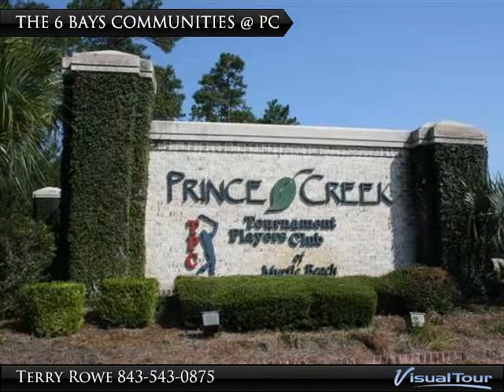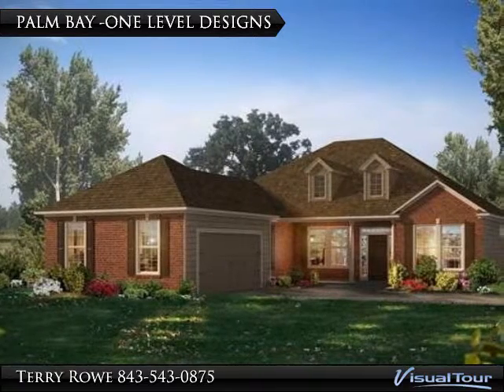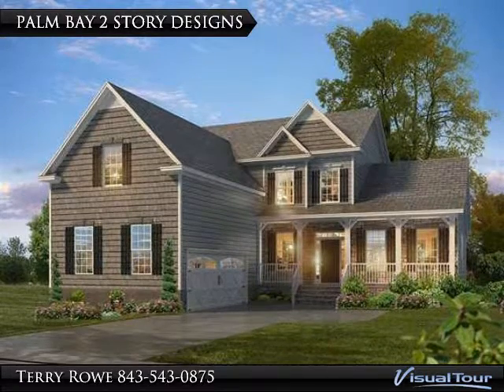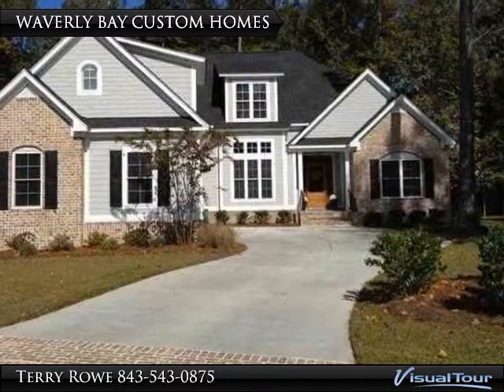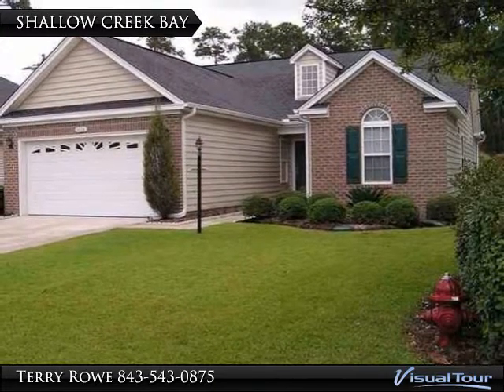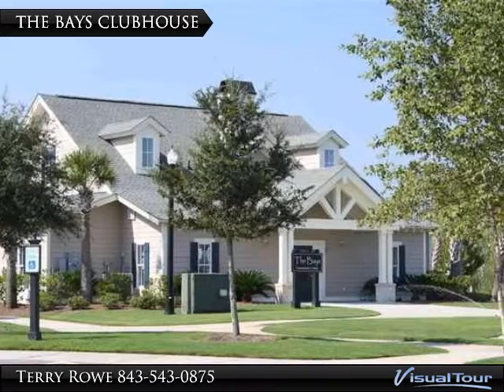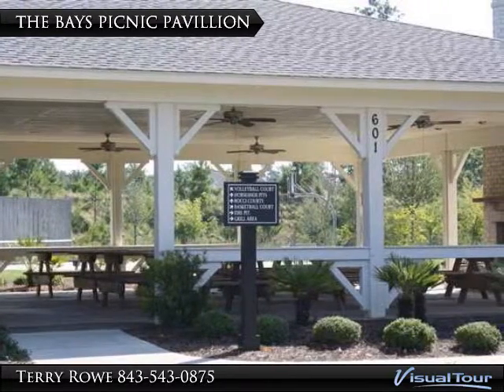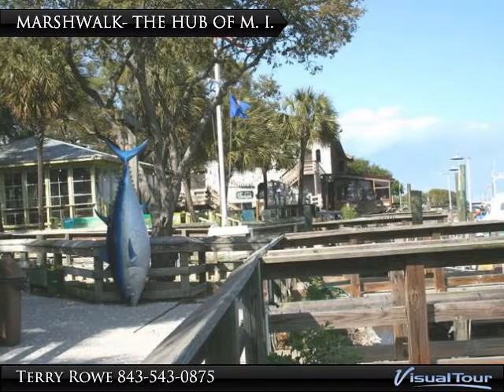THE BAYS COMMUNITIES @ PRINCE CREEK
136 Summerlight Drive
Murrells Inlet, SC, SC 29576

NATURAL GAS & GATED COMMUNITY!! Let's talk value! Wow 3,000 htd sq. ft. with Hardi Plank exterior, 4 bedrooms, huge bonus room, 3 1/2 baths, garage has 4 ft extension,screened in porch, cherry cabinets, granite countertops, stainless steel appliances(gas range). Hardwoods in foyer, family room, kitchen, dining, tile floors in wet areas. Palm Bay has 2 pools, clubhouse, tennis courts, soccer field, picnic area, walking trails, bike trails, lakes, fountains. it is gorgeous. Minutes from the beach, waterway and marina, Marshwalk, shopping, golf, restaurants, night life, shows, major hospital, medical facilities, 20 minutes from the airport. Best value on the Strand!

Presented By:
Terry Rowe, Remax Beach & Golf